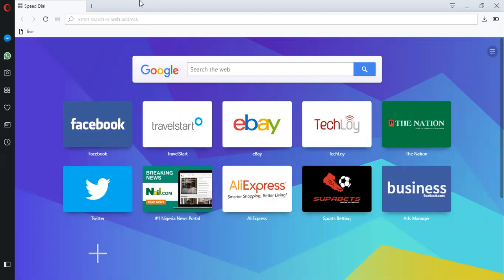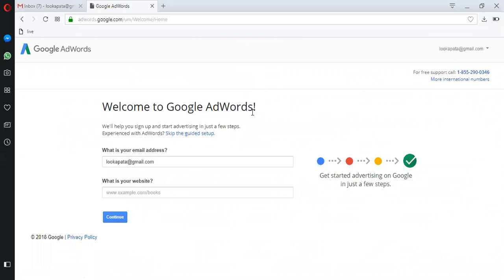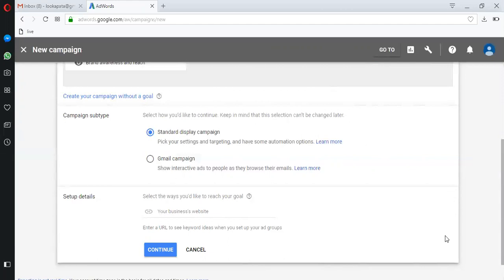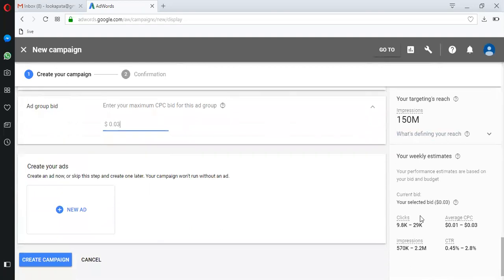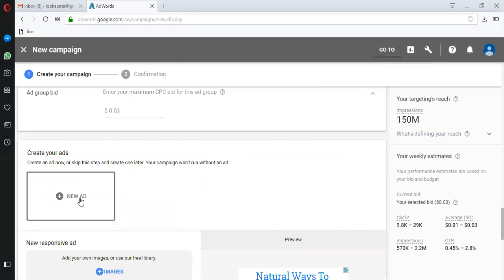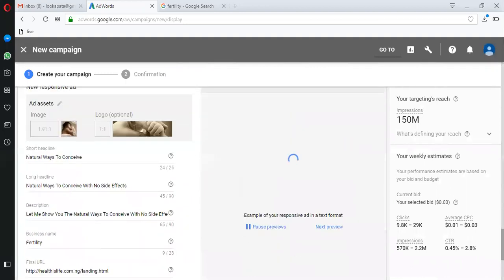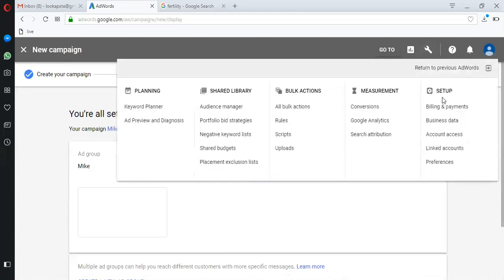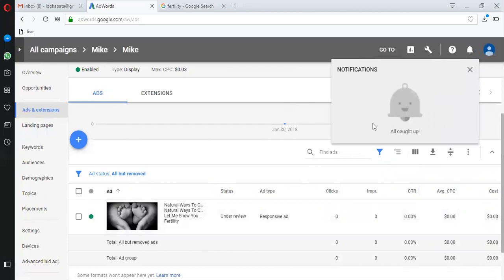Google Adwords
How to create google advert from the comfort of your home